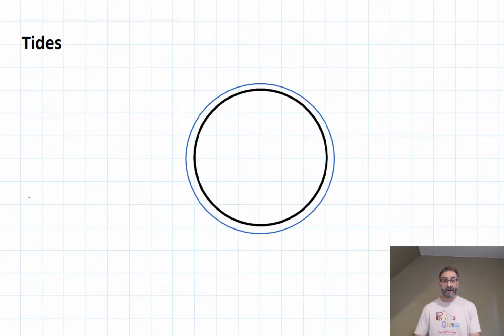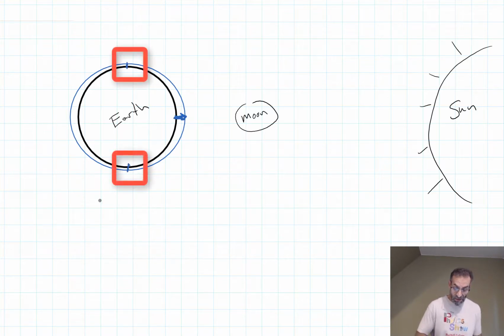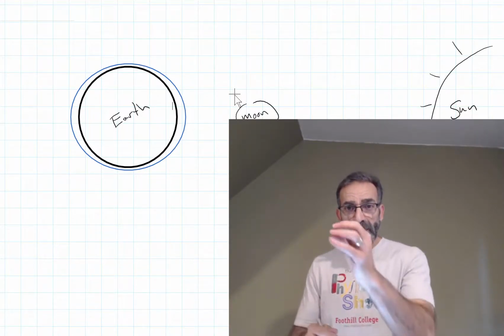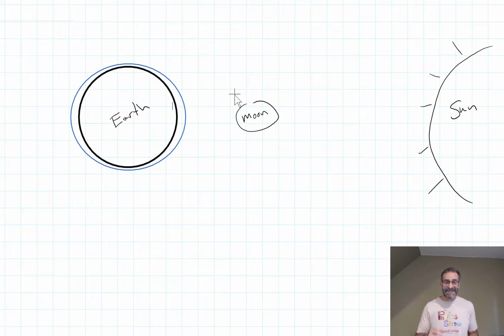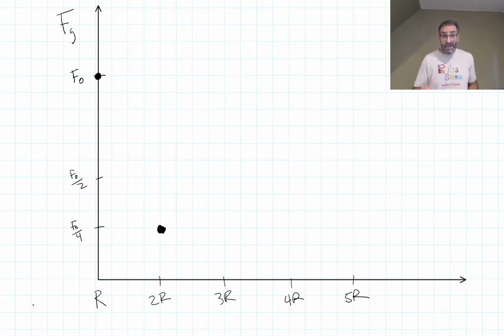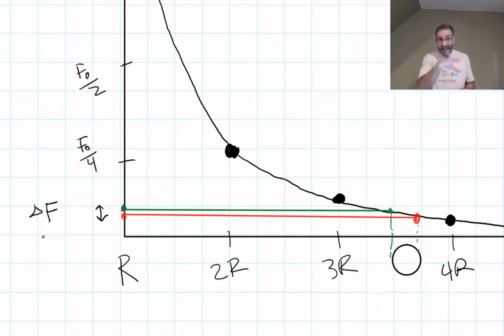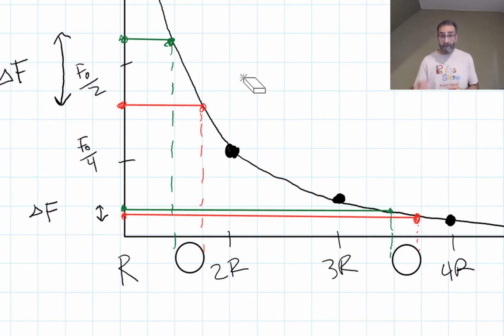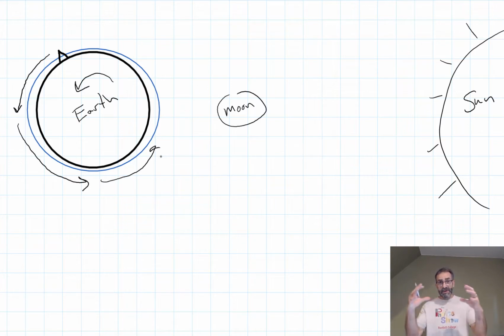phy4a lecture 30 c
This is lecture 30c in Physics 4A, a one quarter long, sophomore level, calculus based physics class covering mechanics.
Topics: Tides on Earth